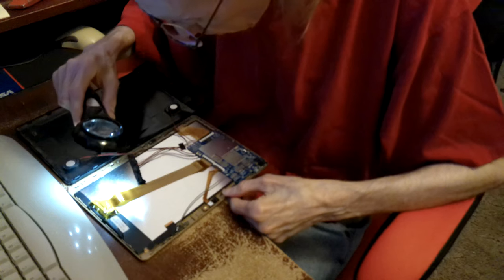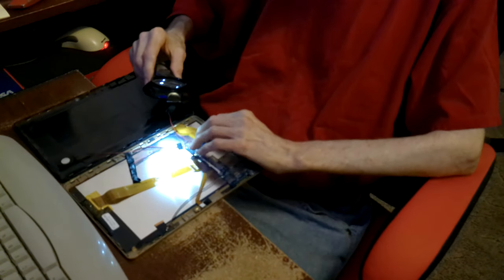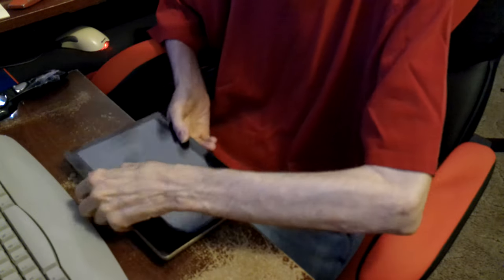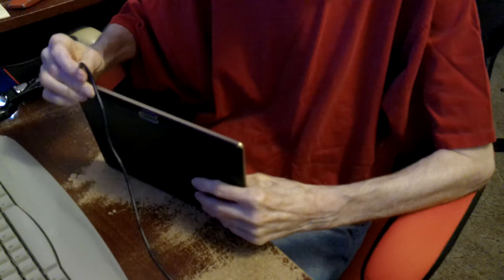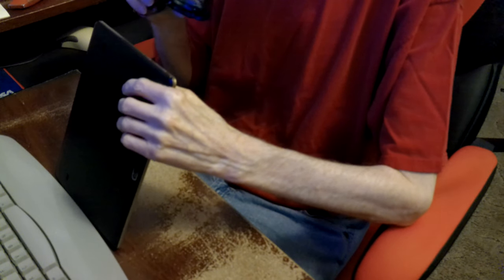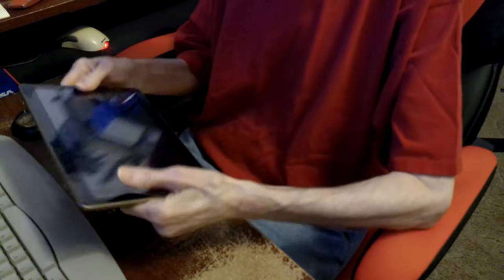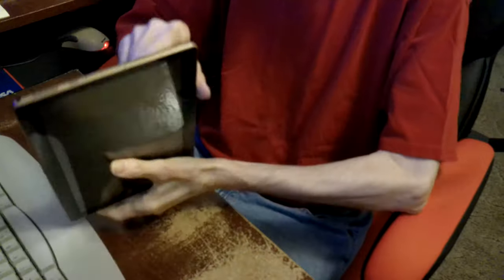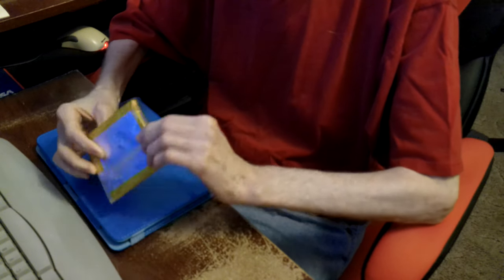Tablet 10in Battery Bad 2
Tablet 10in Battery Bad 2 ANMR0003

Thanks,

Don